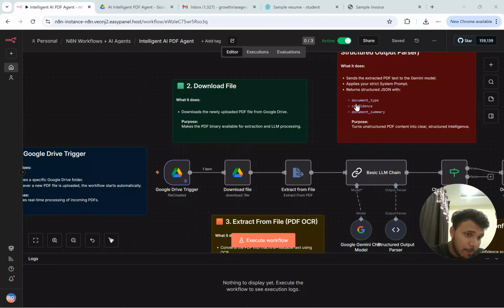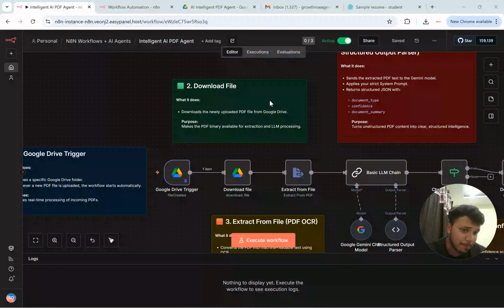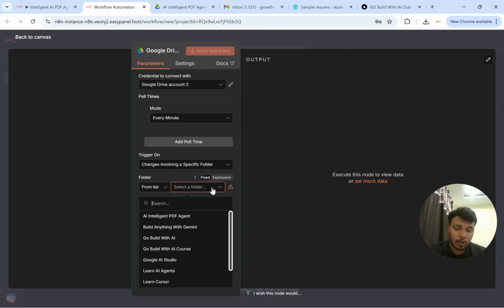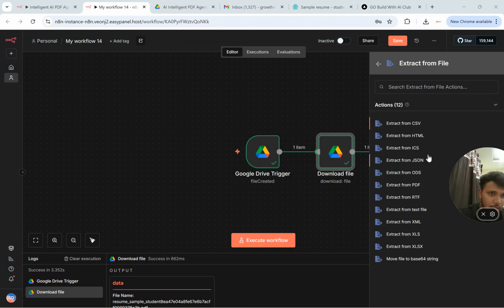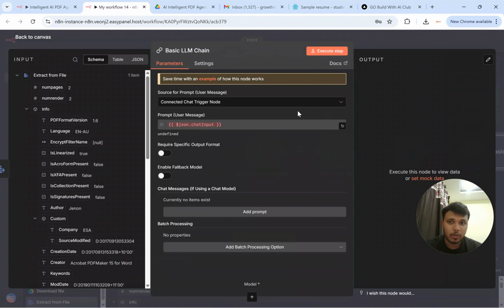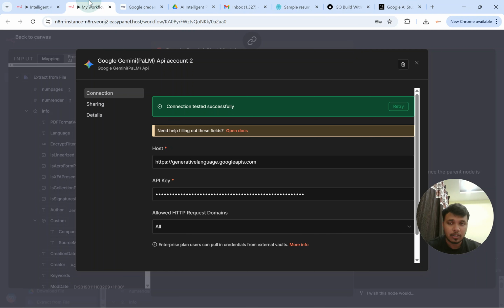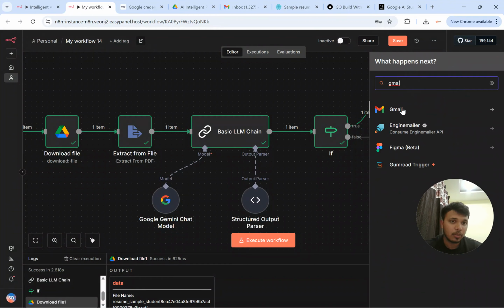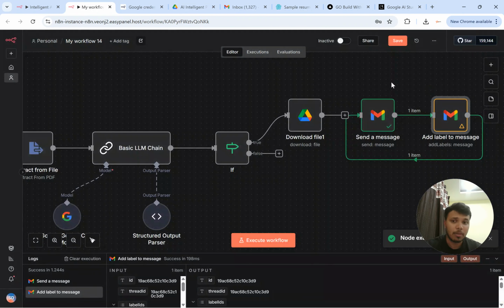I Built an AI Agent to Read and Sort My PDFs (N8N Tutorial)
We will create a workflow that detects new files in Google Drive, extracts the text using OCR, uses AI to classify them (e.g., Invoice vs. Resume), and automatically emails a summary to the correct department.

Time Stamps -

0:00 – Problem Overview & Demo Intro
2:40 – Setting Up n8n & Google Drive Trigger
5:00 – Downloading the New File from Google Drive
7:48 – Extracting PDF Text & Classifying with LLM
14:04 – Sending Summary Email & Adding Gmail Labels